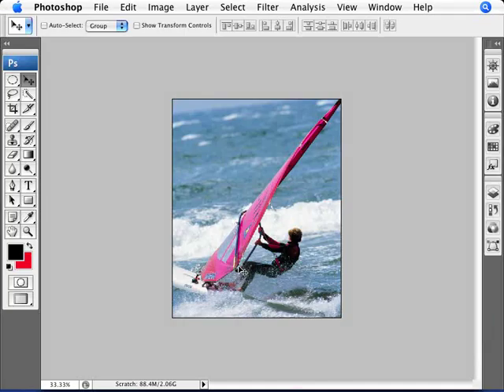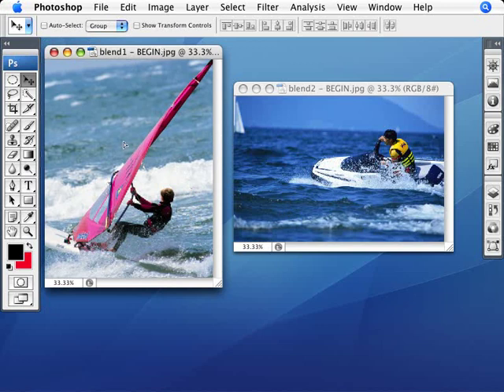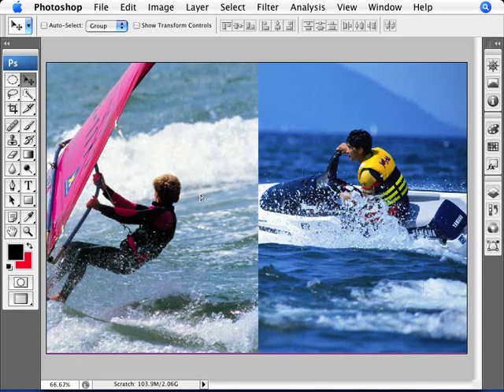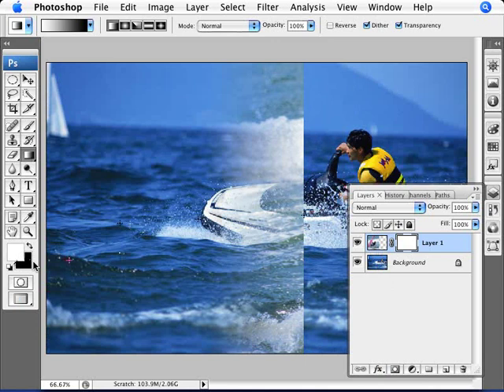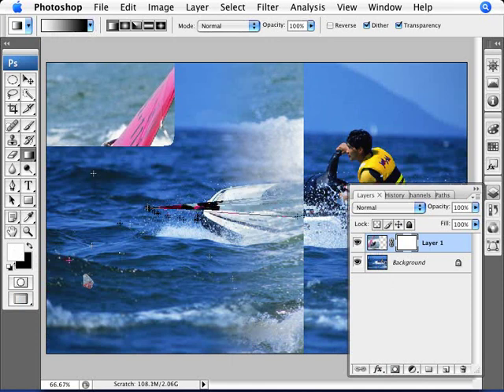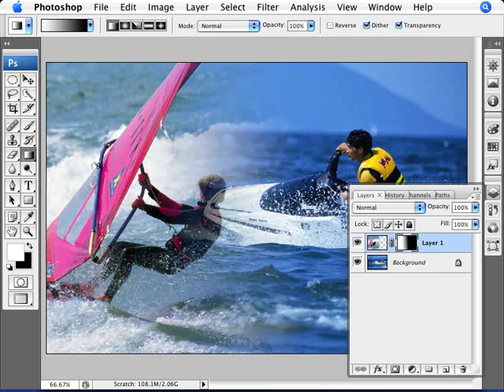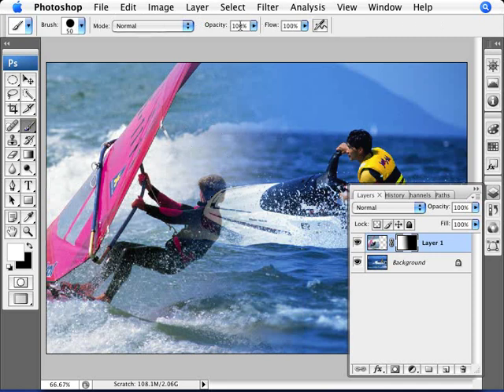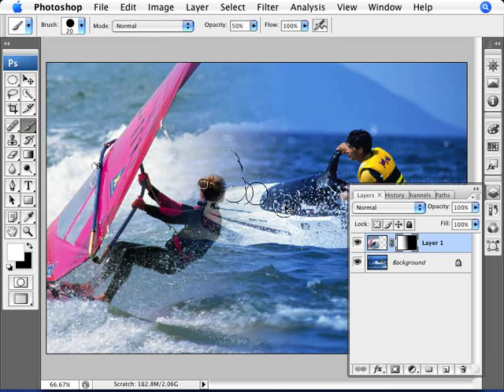Learn Photoshop - How to Blend Images Together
Learn how to make two images blend into each other seamlessly. We cover the use of the gradient and the brush tools on a layer mask for the best result!